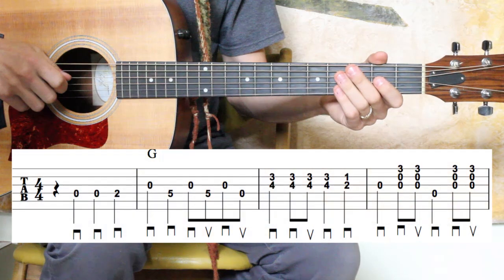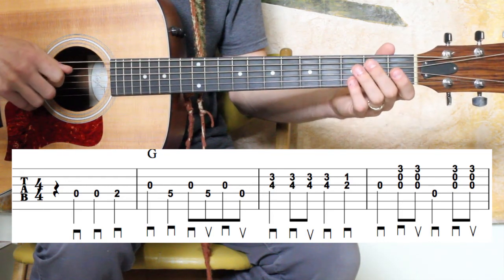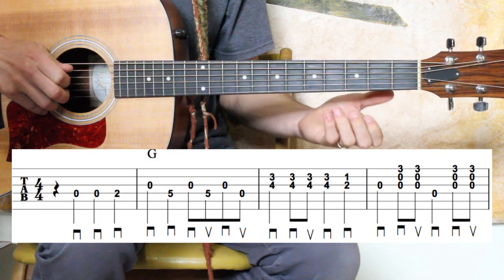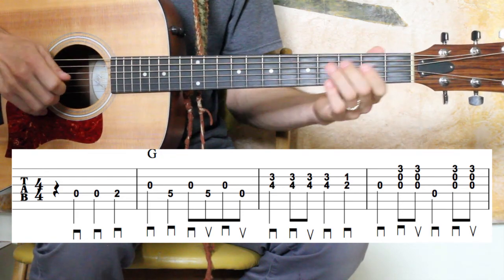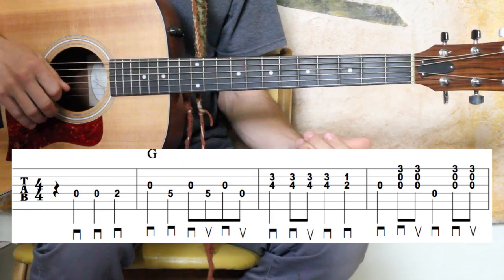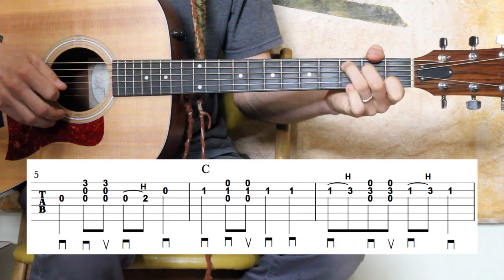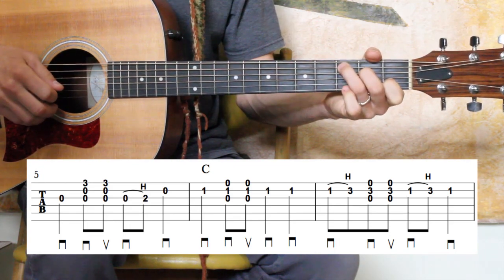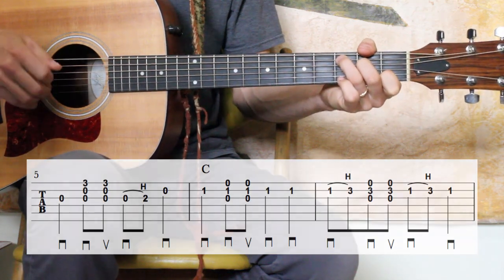How to play Roll on Buddy - Beginning and Advanced Guitar Lesson -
This lesson comes with over 35 minutes of video, PDF tabs and four audio backing tracks!
Become a Premiere member to access this full-length video and ALL of the instruction at my site.